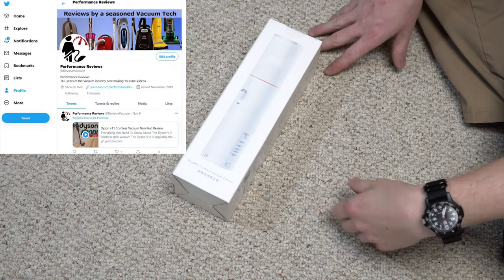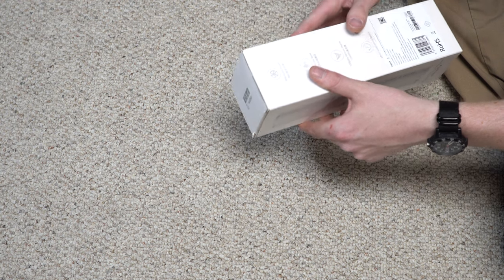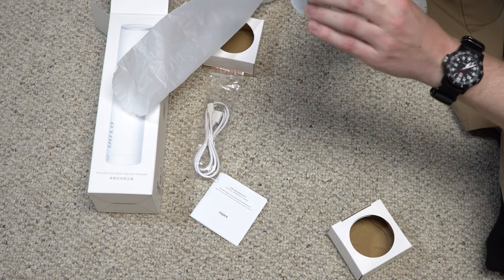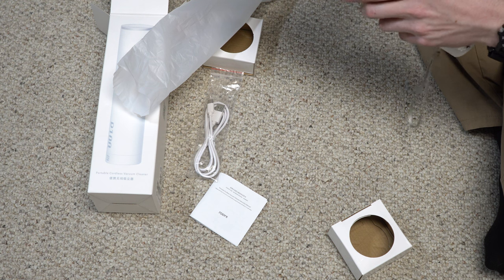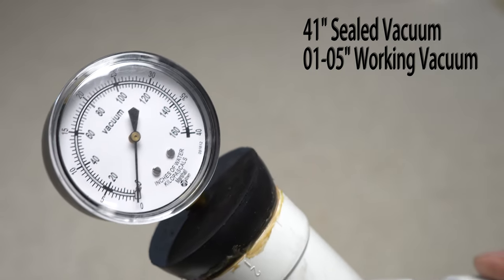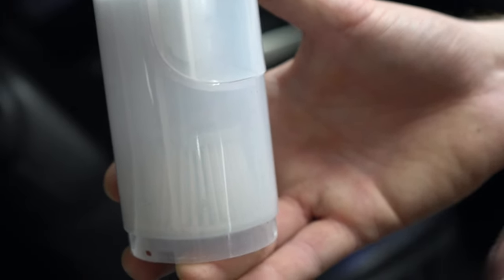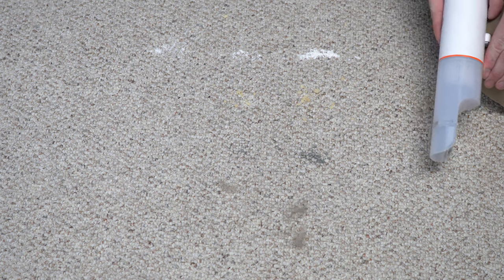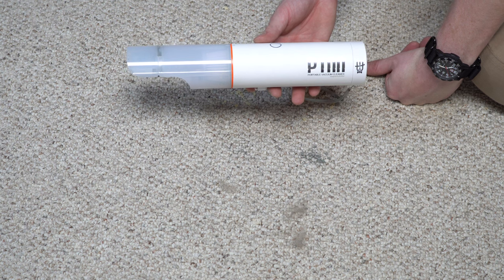Roidmi P1 Pro Portable USB C Cordless Vacuum Cleaner Review